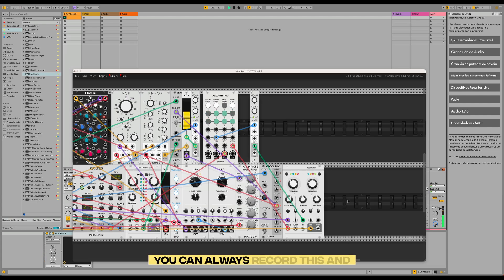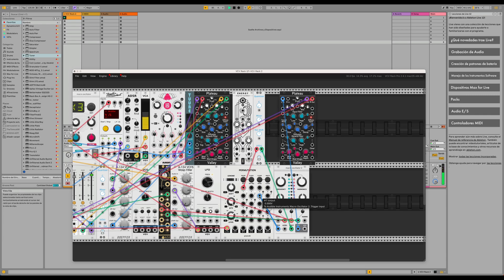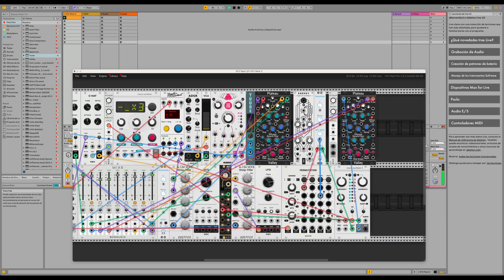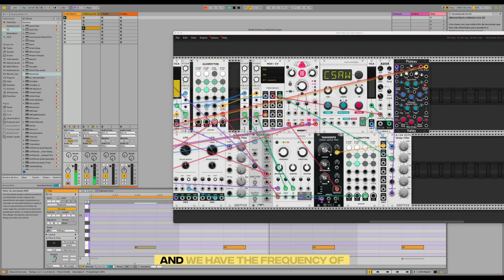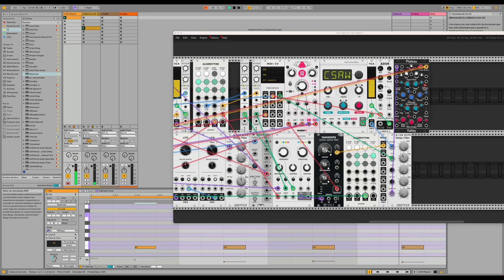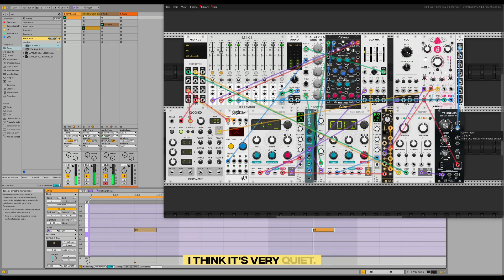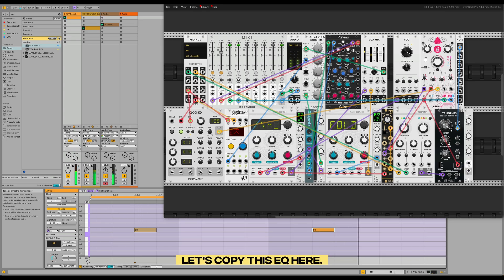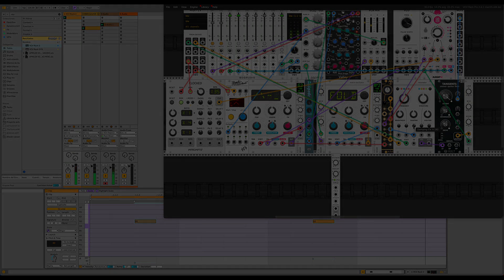Producing Deep Techno with Psyk using Modular Synthesis & VCV Rack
🎫 BUY THE FULL MASTERCLASS BELOW 🎫

⏰ Duration: 1h 54m
🎛️ DAW: Ableton Live + VCV Rack

We are beyond thrilled to announce our next masterclass with the head honcho of Spain-based deep techno imprint, Non Series - Psyk 🇪🇸

Join Psyk for an immersive 2-hour masterclass that explores both the foundational principles and advanced techniques of Modular Synthesis, guiding you in the creation of unique, cerebral, and other-worldly sounds.

In this session, Psyk will showcase the use of VCV Rack within Ableton Live as a powerful tool for exploring boundless sonic landscapes. You’ll gain experience with patching modules in an intuitive virtual environment, with skills easily transferable to hardware modular systems. With years of expertise and a distinguished career, Psyk simplifies complex concepts, making them accessible to all.

🎓 What will one learn in this masterclass?

Basic overview of using VCV Rack within Ableton Live and synthesising sounds using Modular Synthesis.

🎛️ Modular Synthesis Overview: Understanding control voltage and how to use VCV Rack in Ableton Live.

🥁 Drums with VCV Rack: Using sequencers and drum generators in VCV Rack to make the foundation groove.

🔗 CV Modulation: Modulating sounds in VCV Rack to keep things interesting and evolving.

⚡️ Using FX in VCV Rack: Creative modules in VCV Rack such as Mutable Instruments Clouds to add texture to sounds.

🎙️ Multitrack Recording: Routing setup to record multitrack audio from VCV Rack.

🏭 Processing: Using plugins and Ableton Live stock devices to process all the sounds.

🎛️ Breakdown of VCV Patches: Overview of multiple Psyk style modular patches in VCV Rack.